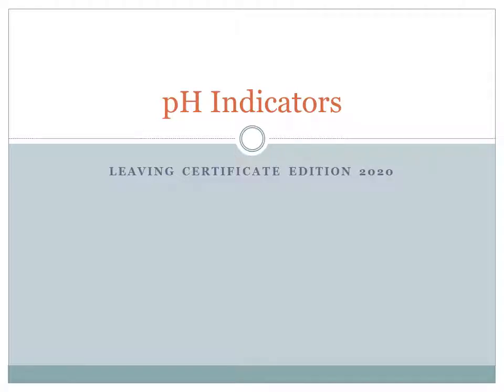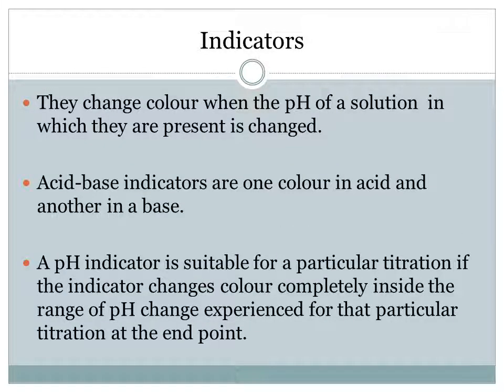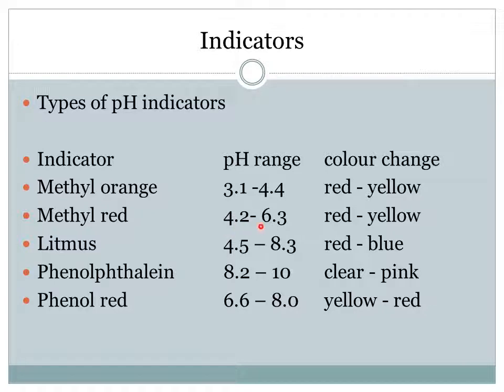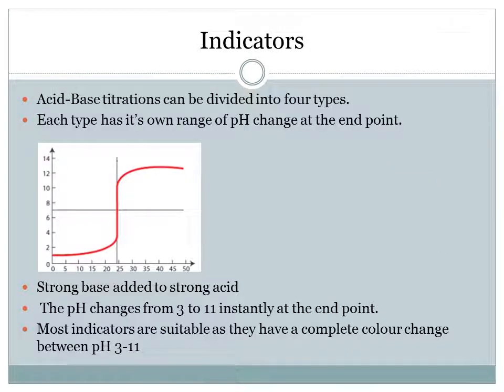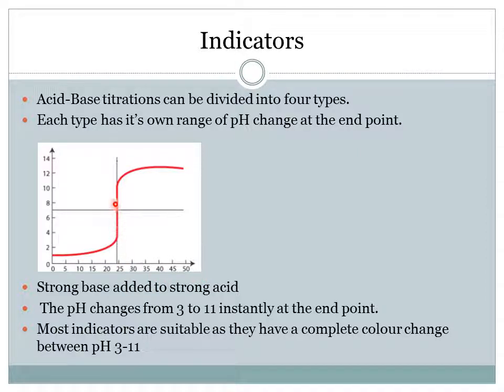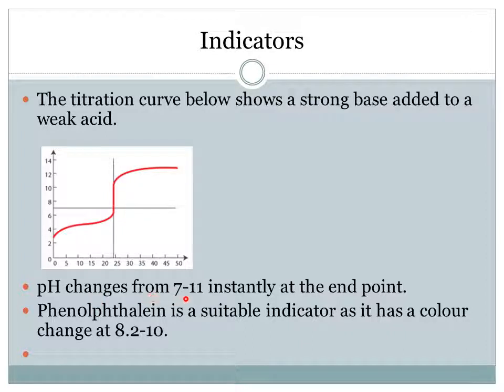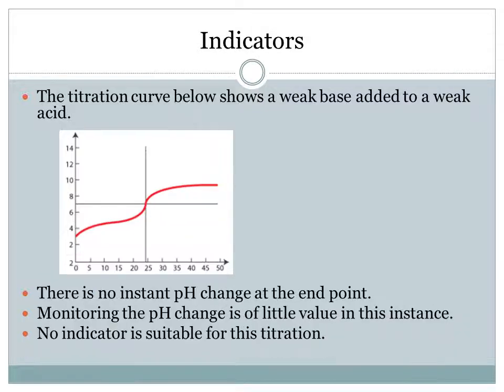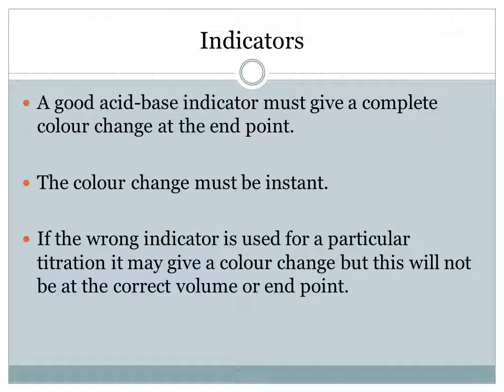pH indicators - Acids/bases 4 - Leaving Cert Chemistry -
Acid-base titrations and indicators